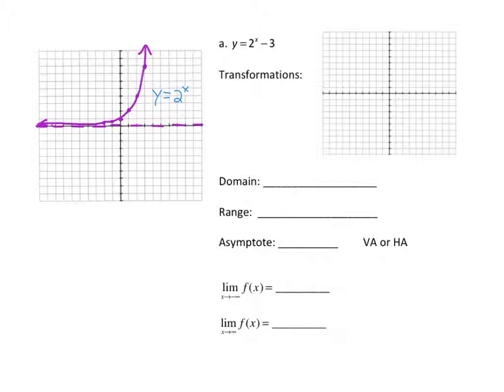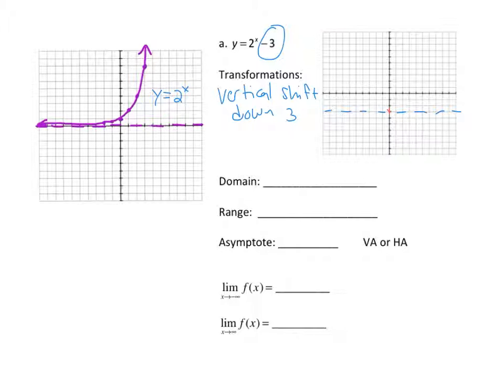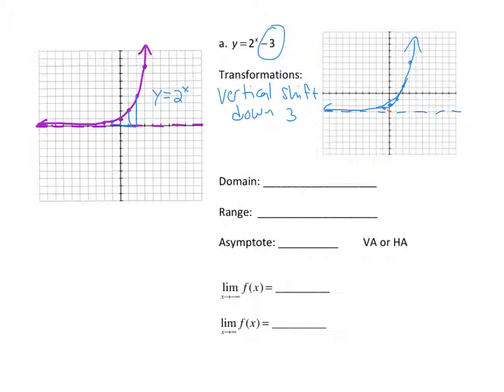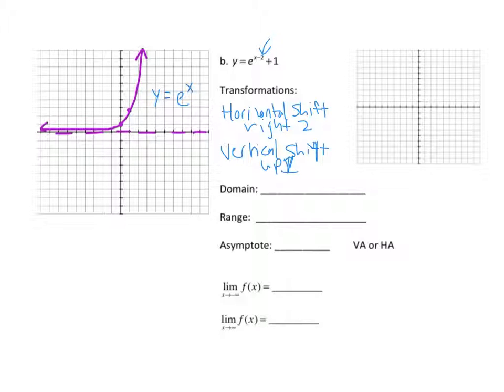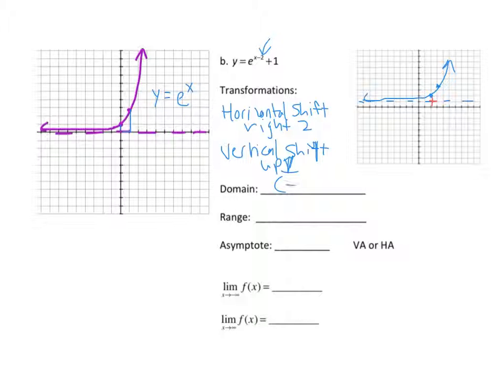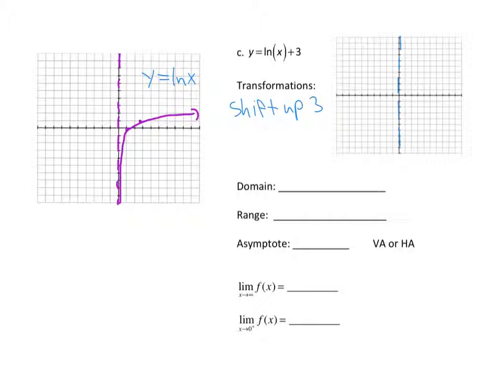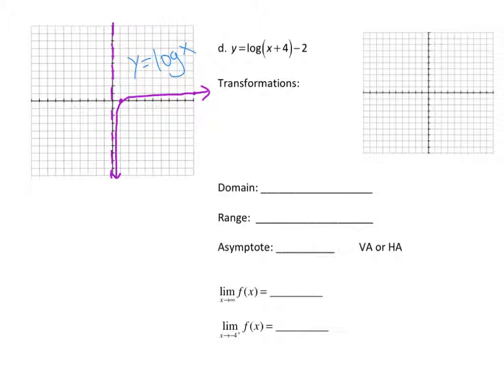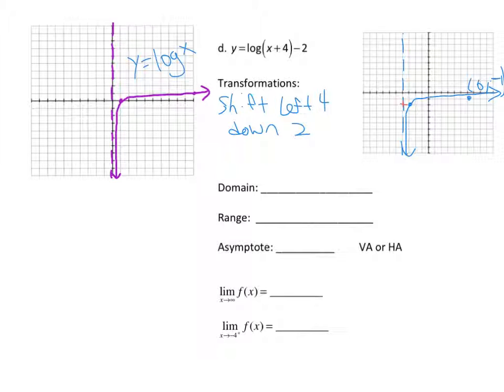U3S2 Exponential & Log Functions L2 Notes